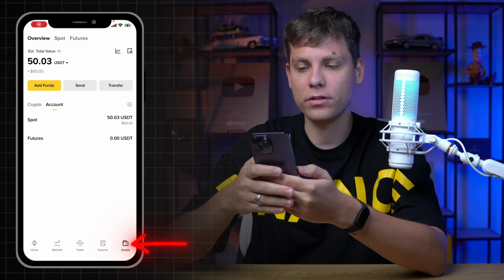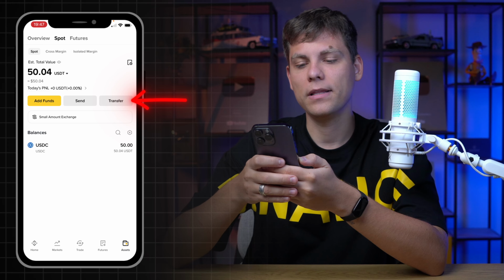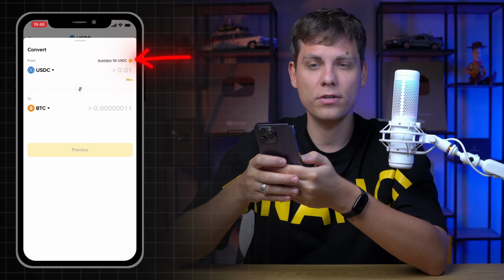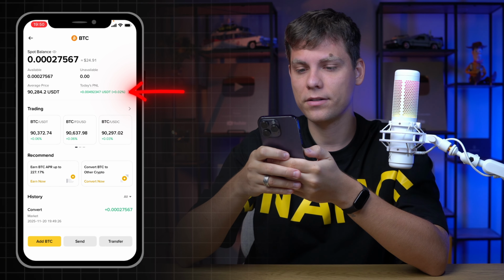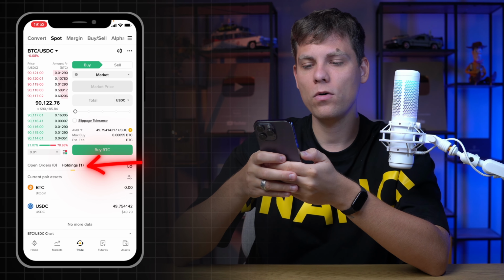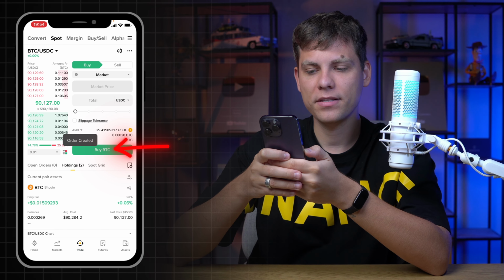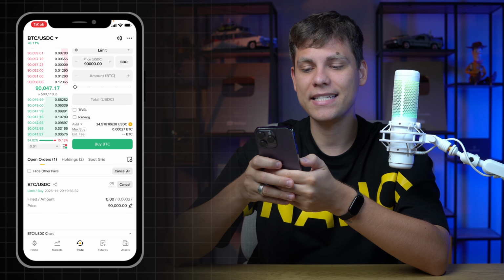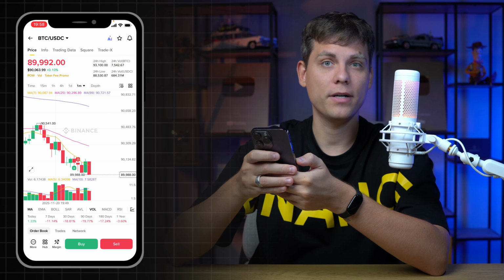How to Buy Crypto on Binance App [Tutorial for Beginners]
Chapters:
0:00 – Intro
0:43 – Spot wallet
2:39 – Convert crypto
4:40 – Trade crypto
6:12 – Market order
7:26 – Limit order

This video offers a comprehensive tutorial for beginners, showing you how to buy crypto on binance app mobile. Learn the ins and outs of how to buy cryptocurrency after you watch this guide. Make sure to follow the steps for how to buy crypto, perfect for crypto for beginners and those interested in crypto investing for beginners.